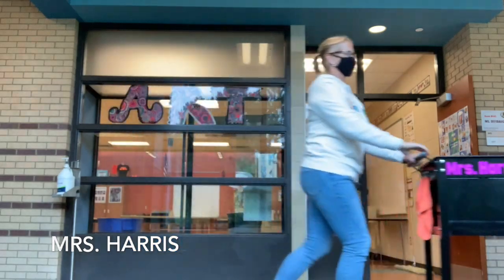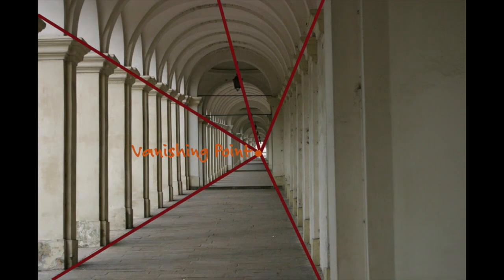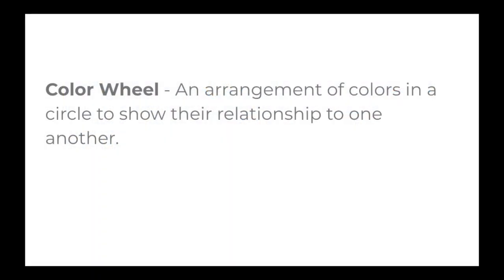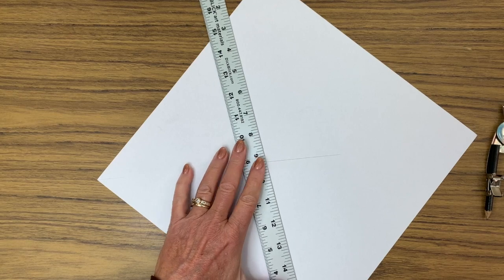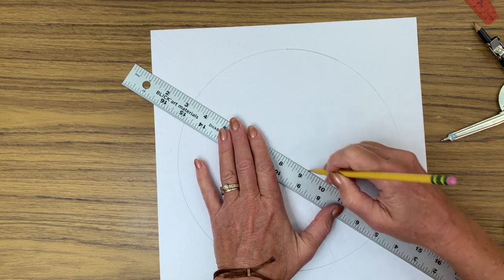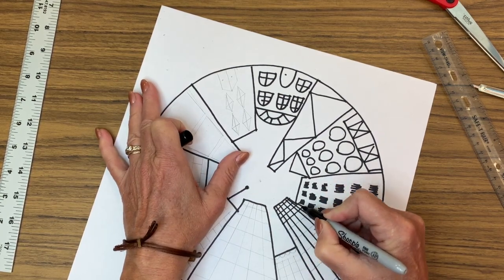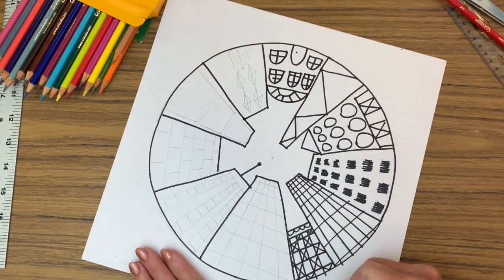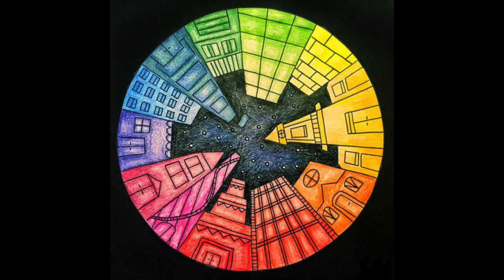One Point - ColorWHEEL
I can create a unique color wheel using a one point perspective drawing of a city scene.

Using an unusual point of view to create a simple one point perspective of a city. It is as you were in the middle of a big city, in a crossroads, looking at the sky. The vanishing point is in the middle of the sky.
-One Point Perspective - A drawing method that shows how things appear to get smaller as they get further away, moving towards a single vanishing point. It is a way of drawing objects on a flat piece of paper to make them look three-dimensional and realistic.
-Worms Eye - A view of an object from below, as though the observer were a worm; the opposite of a bird's-eye view.
-Vanishing Point - The point at which a thing disappears or ceases to exist.
-Color Wheel - An arrangement of colors in a circle to show their relationship to one another.
-Value - Refers to the lightness or darkness of a color. Buildings closer to you will be darker and fade to lighter value.
-Roy G. Biv -  Red, Orange, Yellow, Green, Blue, Indigo, and Violet